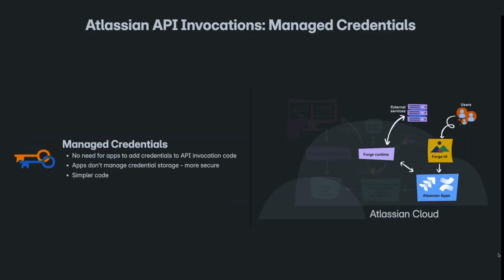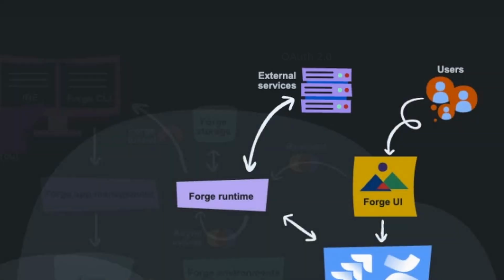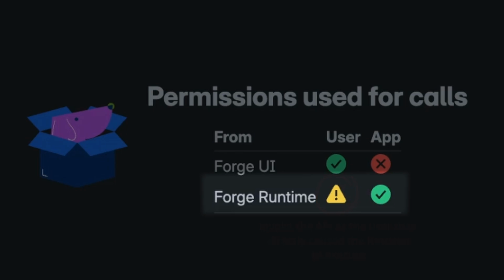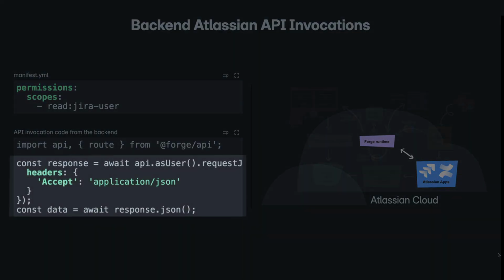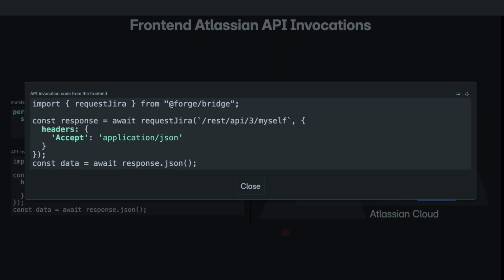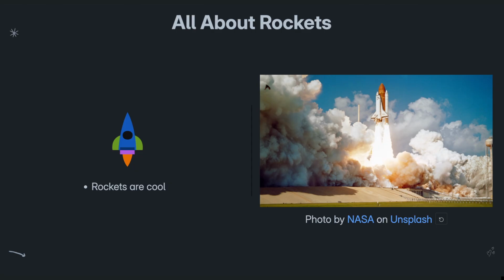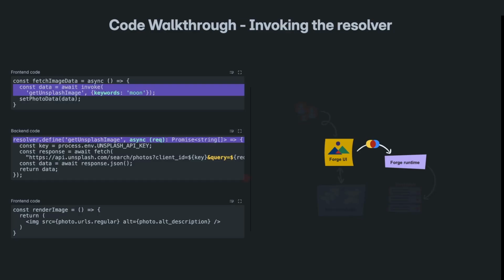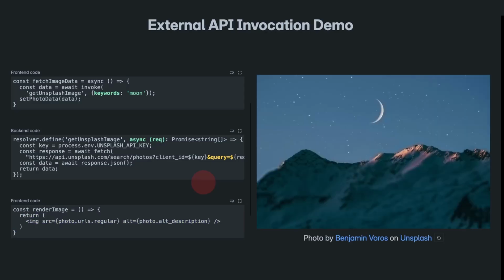Forge Deep Dive - API Invocations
One of the strengths of Forge is integrating with other data sources and platforms. Dugald explains how you can invoke APIs with Forge to harness even more power. MOAR POWAAAAAAAARRRR.